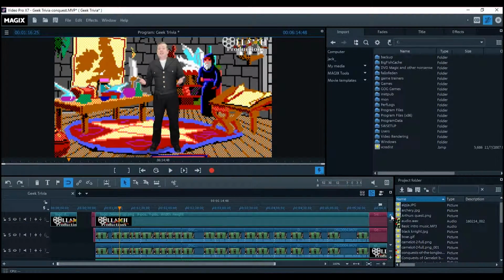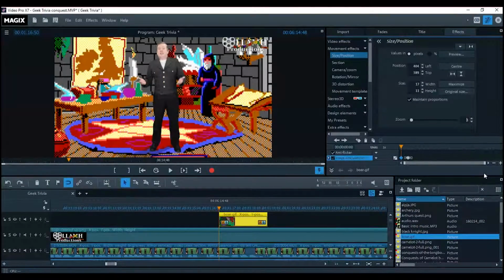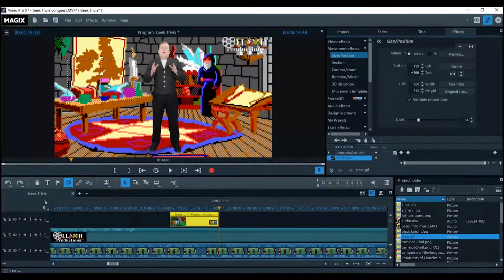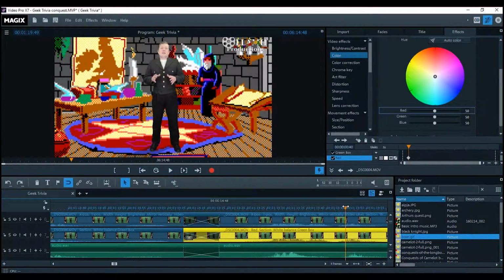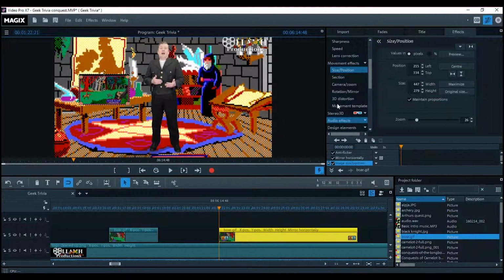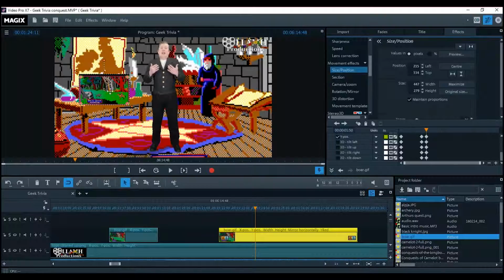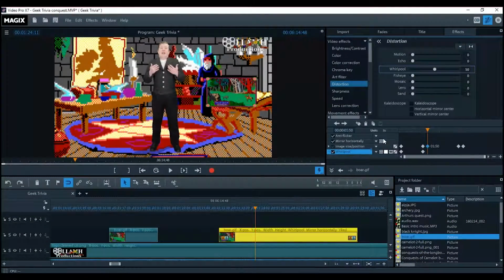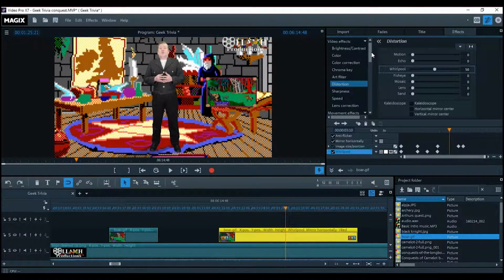Tutorial Tuesdays ep 2 Key Frames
One of the most important features that you can make use of, Key Frames. They can be used to make so MANY things.